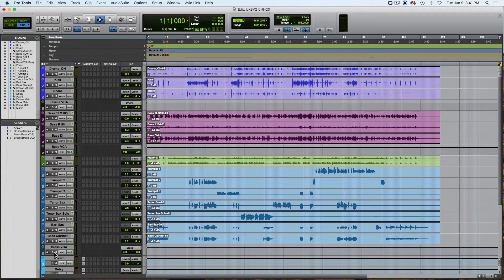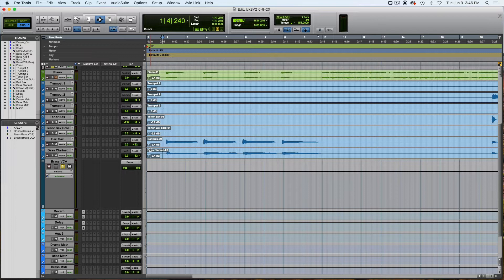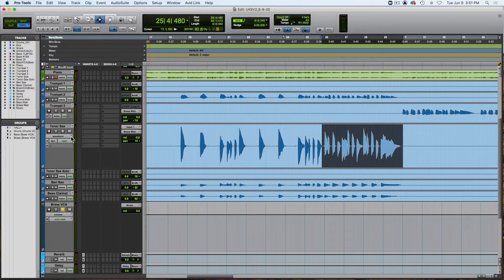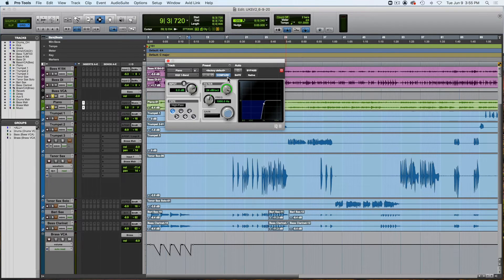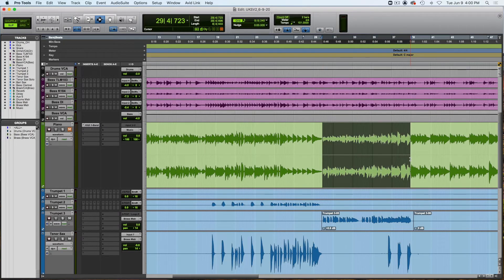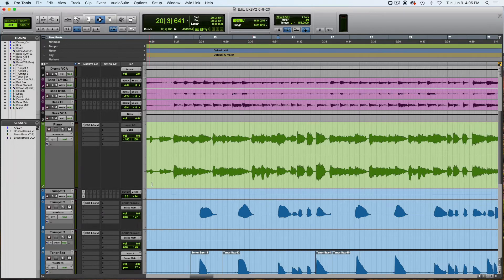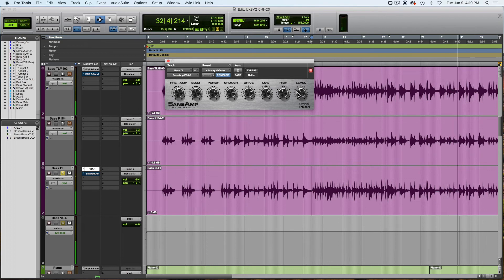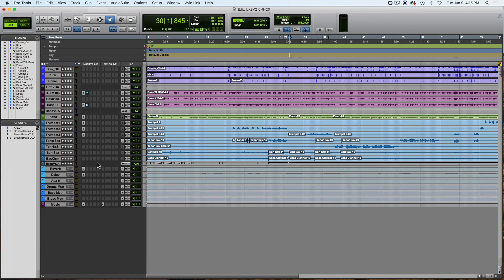Monday Night Music Production Meet #2. 6-8-20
There was an issue with last nights simulcast to YouTube of my Monday Night Music Production Meet for students at the Copland School Of Music.
This video is a recap of the first half of the class and contains some of the basic mixing techniques we went over.